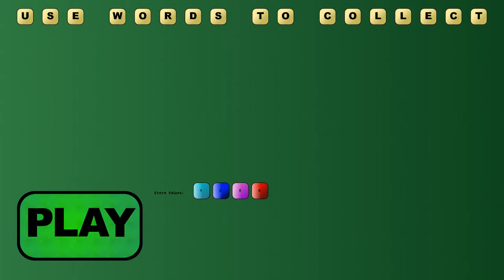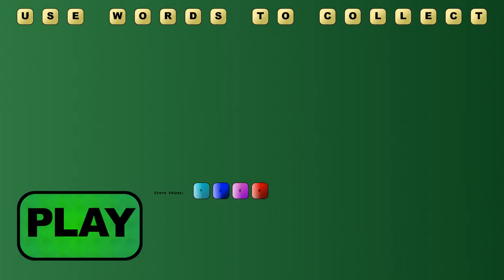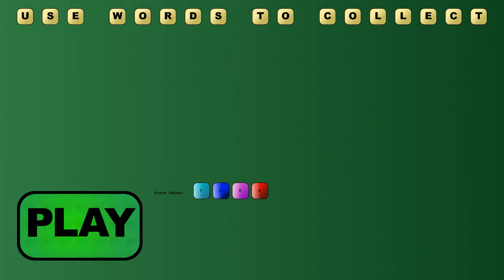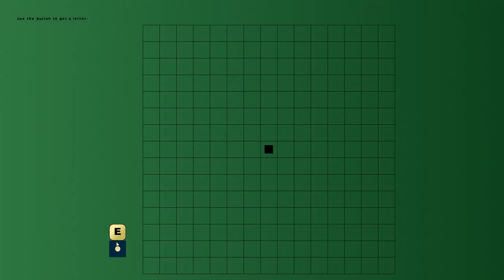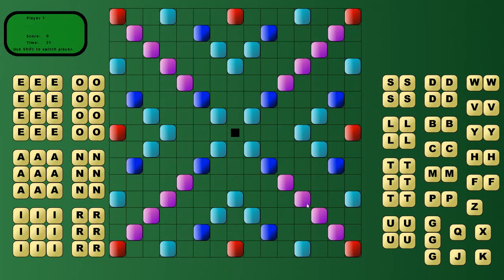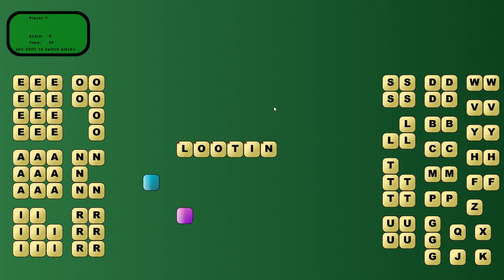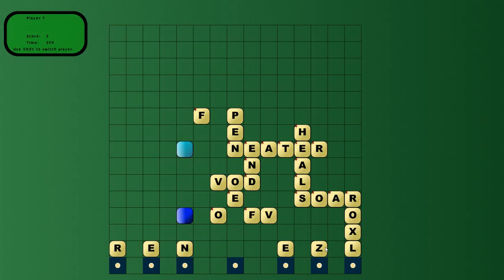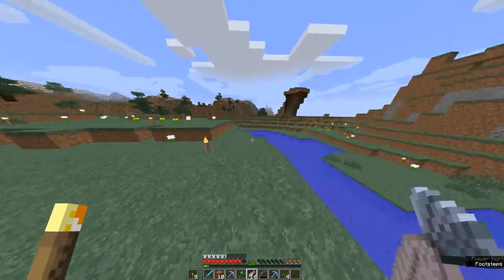DEVLOG test (Spring Cleaning)